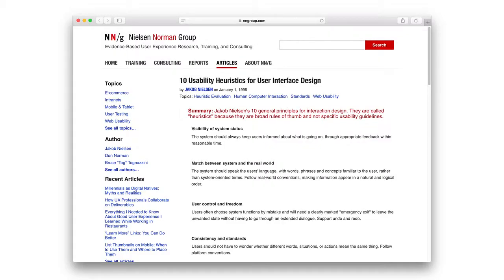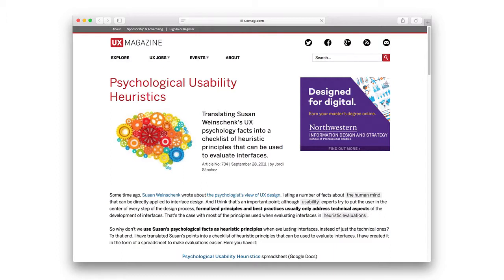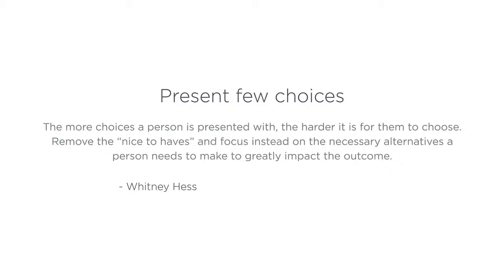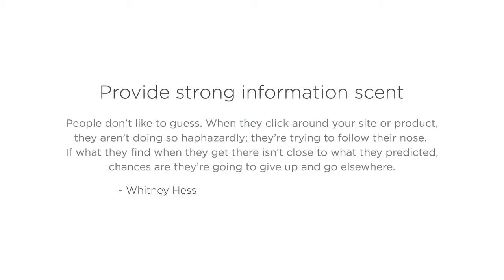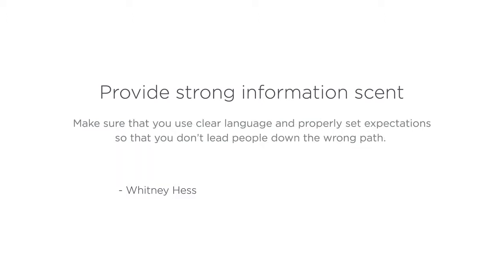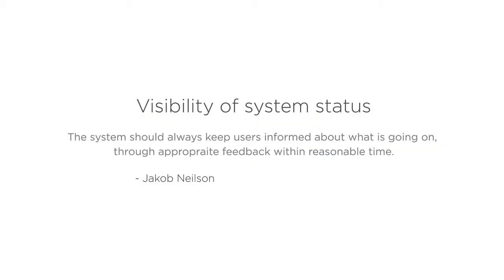3. Designing Digital Products for Ideal Usability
What: In today's competitive market, it's never been more important to make sure that your user experience is easy, clear, and enjoyable. This 90-minute class gives you the frameworks, tools, and tactics to create a stand-out user experience, with key lessons in:

what usability is
designing digital products for optimal usability
ways to evaluate usability (with hands-on demonstration)
best practices for reporting findings and recommendations
Who: This class is ideal for designers, marketers, product managers, developers, and everyone involved in a crafting great customer experiences.

Why: You'll gain a richer understanding of usability as a discipline, empowering you to design, evaluate, and iterate on the user experience.